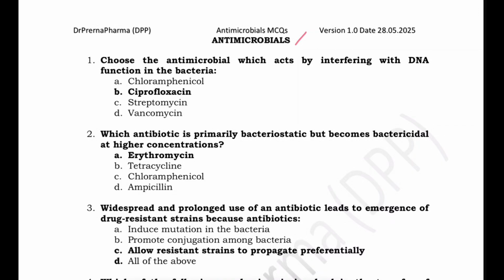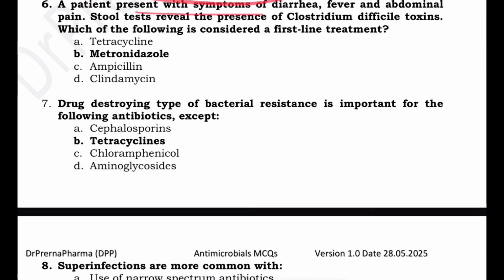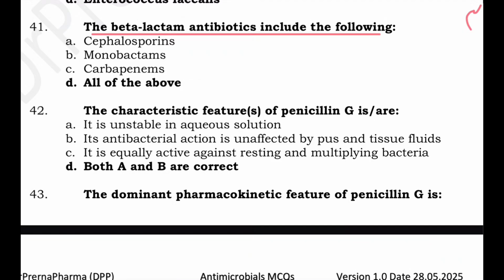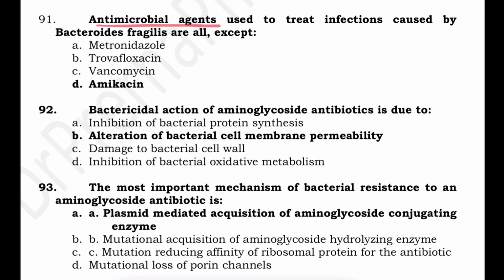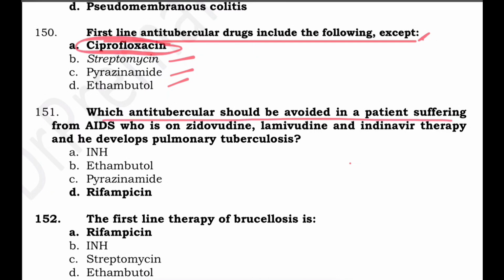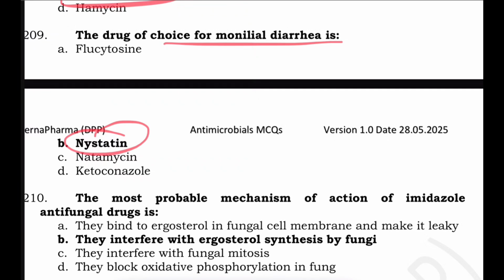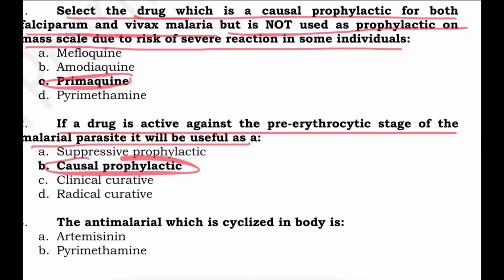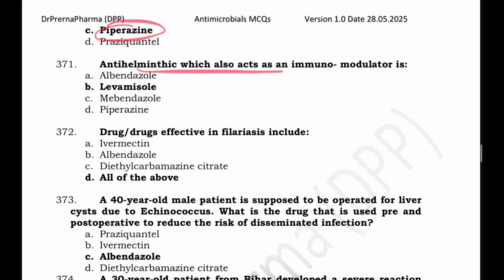850 MCQs of Antimicrobial Pharmacology for NEET PG 2025 exam | Both pdf attached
850 MCQs of Antimicrobials Pharmacology for NEET PG 2025 exam.